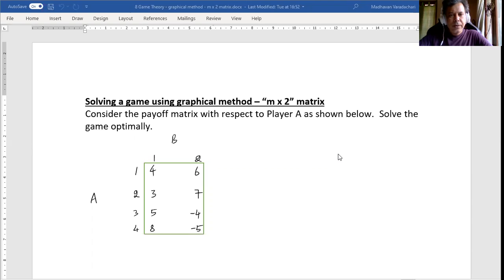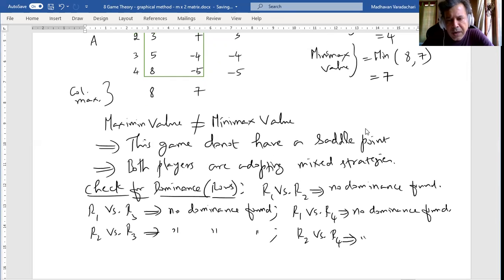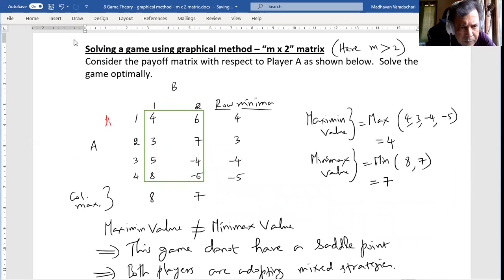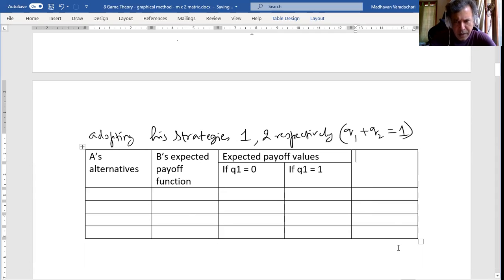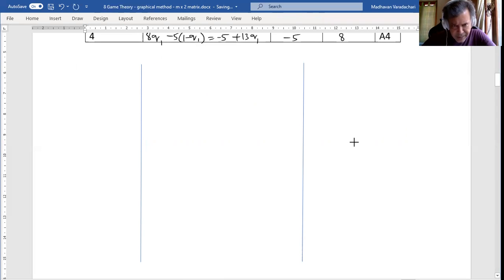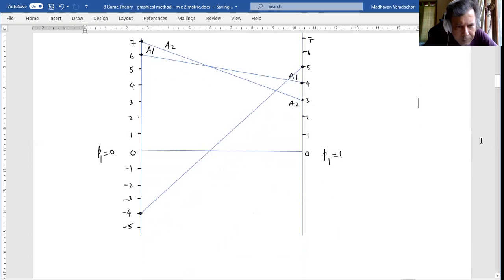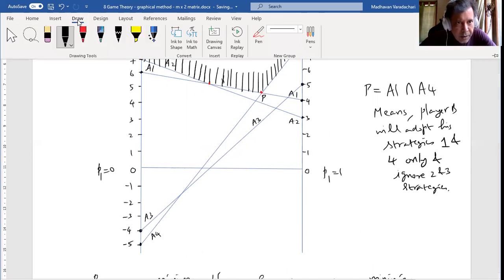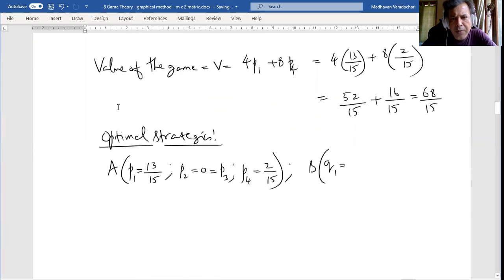8 GameTheory - Solving Graphically - m x 2 type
How to solve a game graphically, if the size of the payoff matrix is m x 2, where m is larger than 2?
Edited & uploaded by AdityaMadhavan